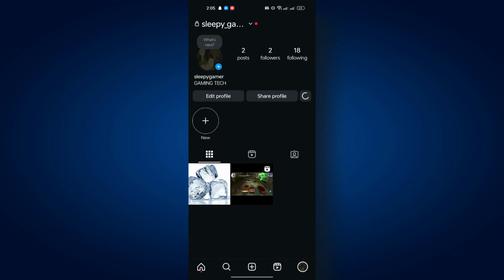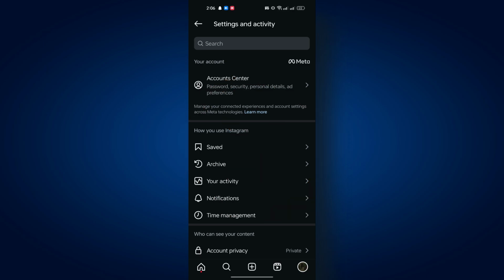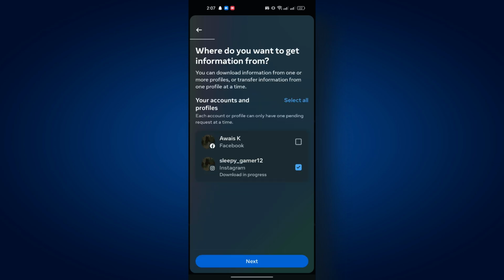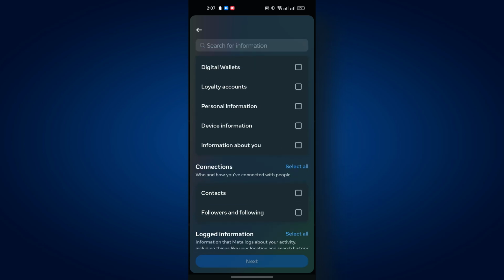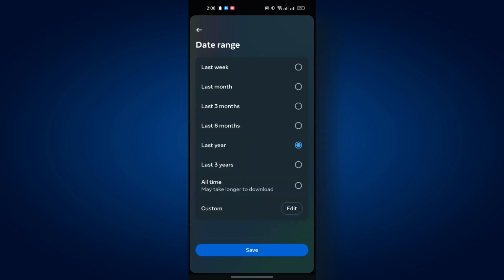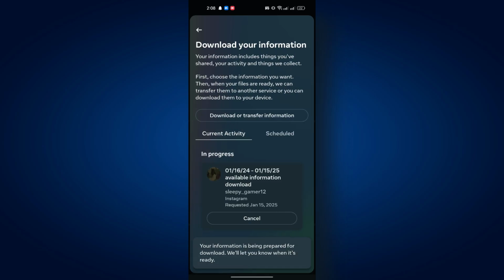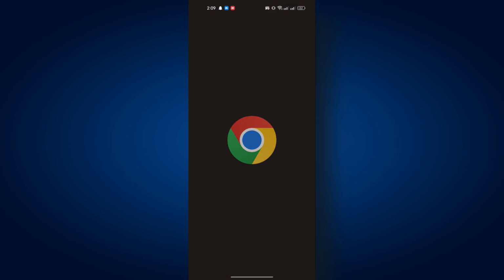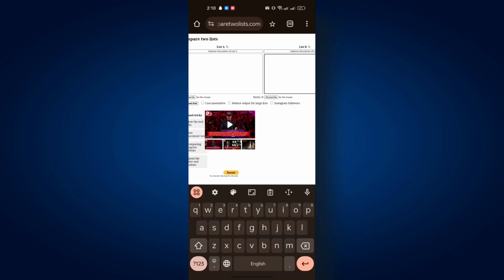How to Check Who Unfollowed You on Instagram (Quick & Easy Method 2025 – No Apps Needed)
👀 Want to know who unfollowed you on Instagram? Since Instagram doesn’t show unfollowers directly, this tutorial reveals a simple workaround to check who unfollowed you—without needing any third-party apps.

I’ll show you how to manually track unfollowers, manage your followers list, and better understand your Instagram audience. Perfect if you want to keep your account organized and know who’s really engaging with your content.

🔍 What You’ll Learn in This Video:
✔️ How to check who unfollowed you on Instagram
✔️ How to manually track unfollowers without apps
✔️ Tips to keep your followers list clean and organized
✔️ Why understanding your unfollowers matters

🎯 Perfect for:
✔️ Instagram users wanting to track followers
✔️ Content creators managing engagement
✔️ Anyone curious about unfollowers without using risky apps

📌 Question for you: Have you ever noticed a big drop in followers? How did you react? Share in the comments!